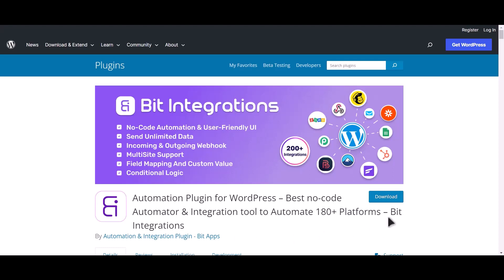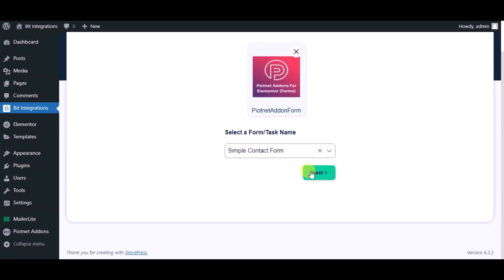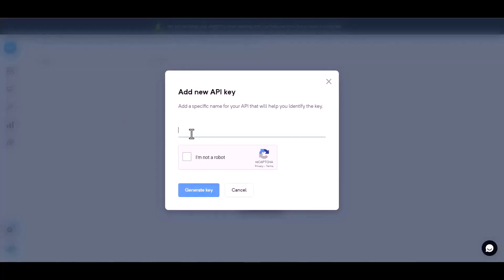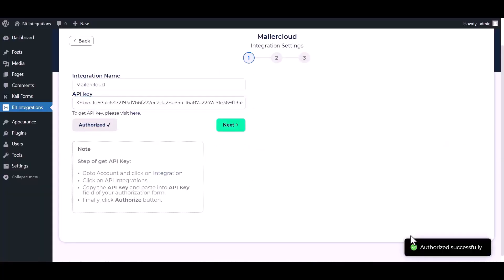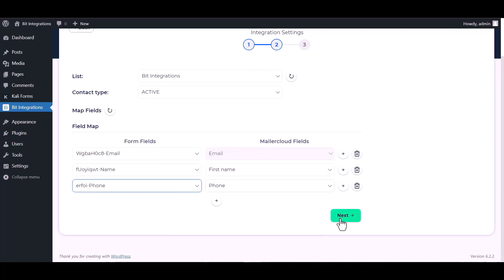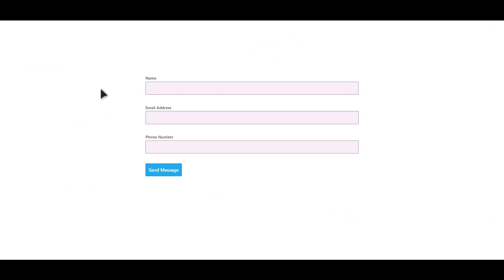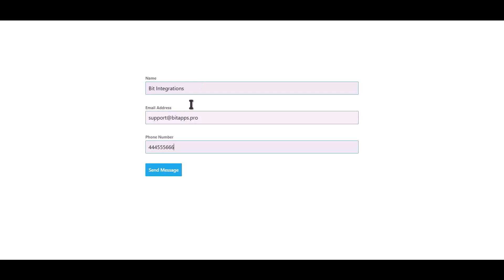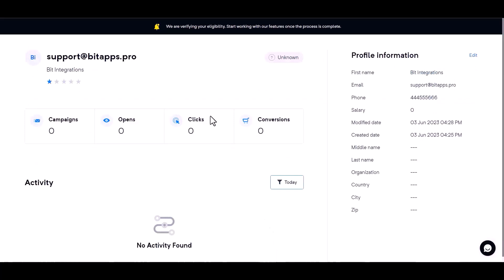Integrating Piotnet Addons Form with Mailercloud | Step-by-Step Tutorial | Bit Integrations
Discover the seamless integration between Piotnet Addons Form and Mailercloud using the powerful Bit Integrations WordPress plugin in this informative video. Elevate your email marketing campaigns by connecting your forms with Mailercloud and optimize your subscriber management and campaign automation.

📋 Join us as we showcase the integration of Piotnet Addons Form with Mailercloud using the Bit Integrations plugin for WordPress.
🔗 Seamlessly connect Piotnet Addons Form with Mailercloud to streamline your form submissions and enhance your email marketing efforts.

Key highlights of this video:

✅ Learn how to effortlessly integrate Piotnet Addons Form with Mailercloud using the Bit Integrations plugin, allowing you to capture form data and automatically sync it with your Mailercloud account.
✅ Optimize your email marketing campaigns by seamlessly transferring form submissions to Mailercloud, enabling targeted campaigns, subscriber segmentation, and automation.

🚀 Bit Integrations Free Version: Get started with integrating Piotnet Addons Form with Mailercloud by downloading the free version of Bit Integrations from the WordPress plugin directory:

💼 Upgrade to Bit Integrations Pro: Unlock advanced features and maximize the potential of your Piotnet Addons Form and Mailercloud integration. Upgrade to the Pro version of Bit Integrations and supercharge your email marketing capabilities:

Integrate Piotnet Addons Form with Mailercloud effortlessly using Bit Integrations and revolutionize your email marketing strategy.

🎥 Ready to revolutionize your email marketing? Integrate Gravity Forms with Moosend seamlessly using Bit Integrations and transform your email campaigns today! 👍